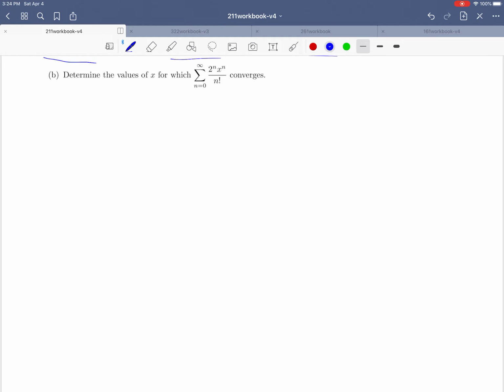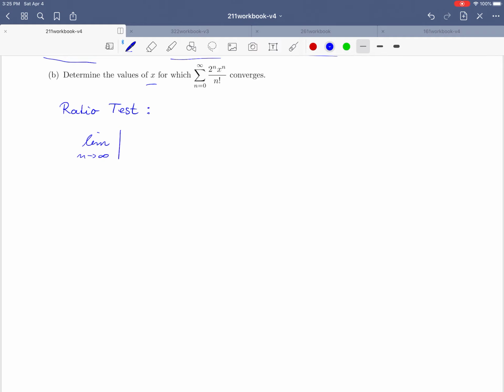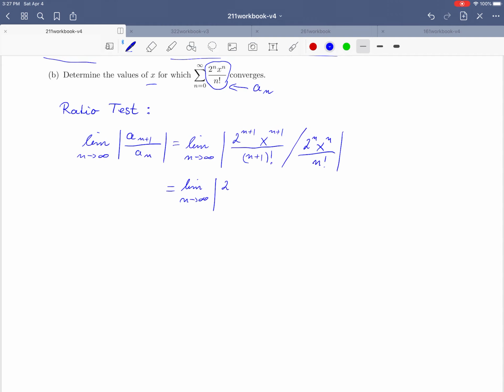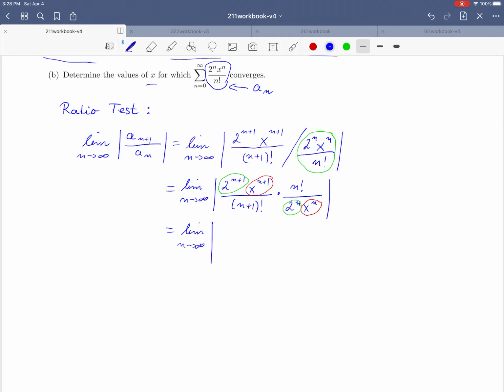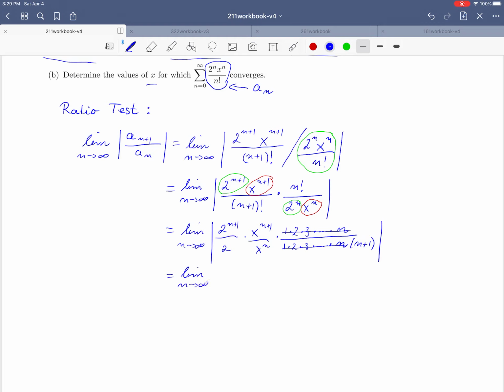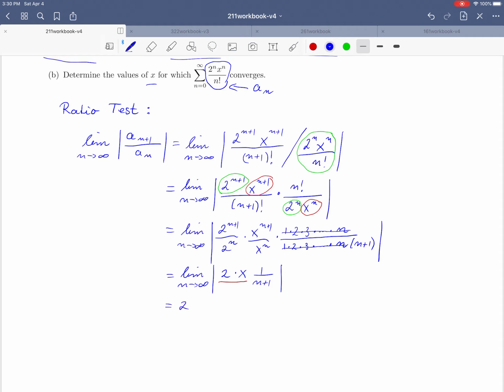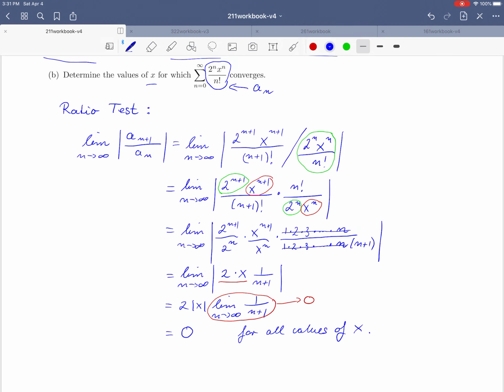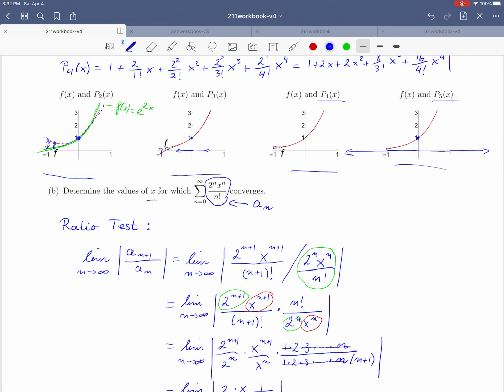Math 211 Section 8.6 Example 1b